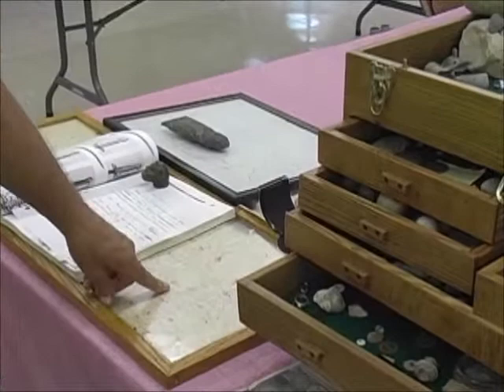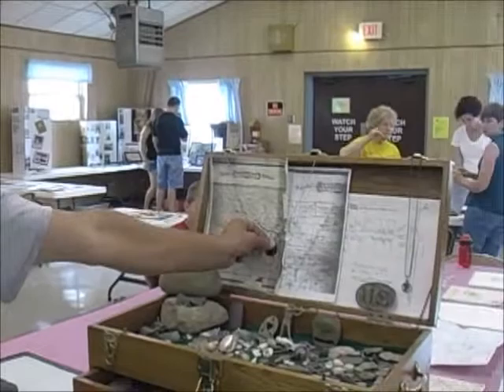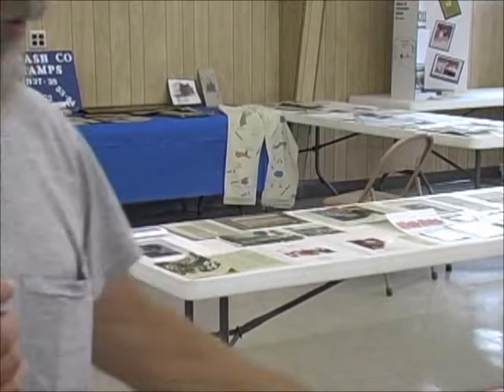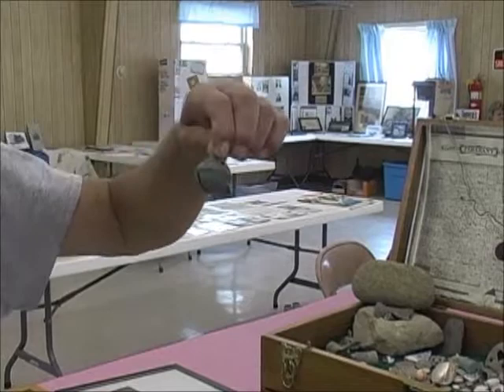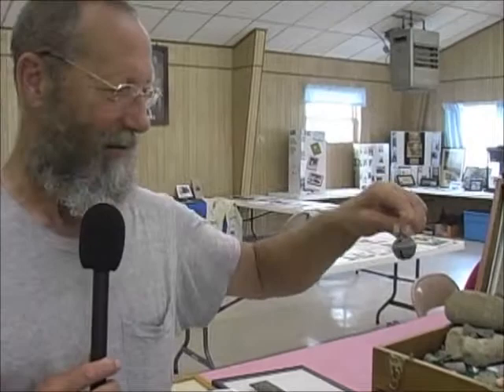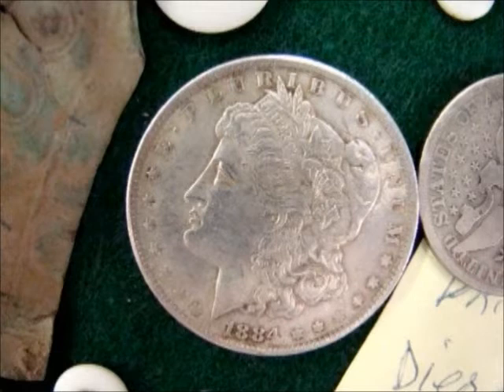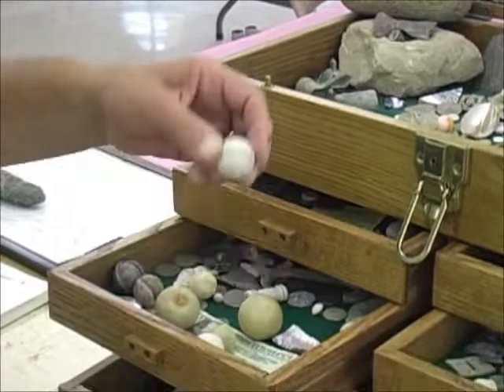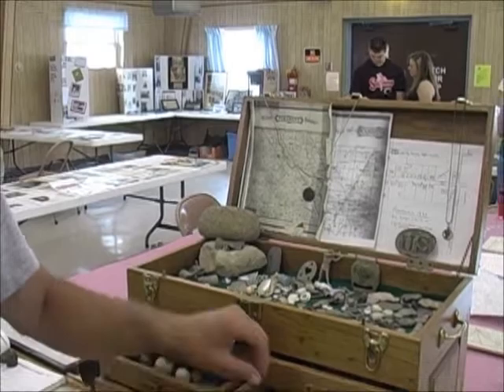La Fontaine is History-John Petro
A look back the the La Fontaine Festivals Hometown Reunion and the history of La Fontaine, Indiana with John Petro and his treasures he has found with his metal detector.